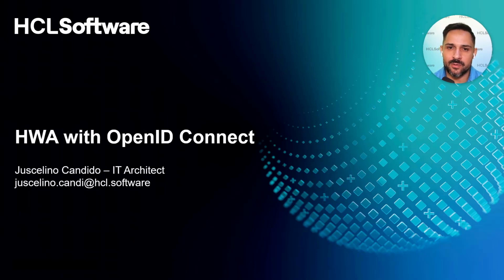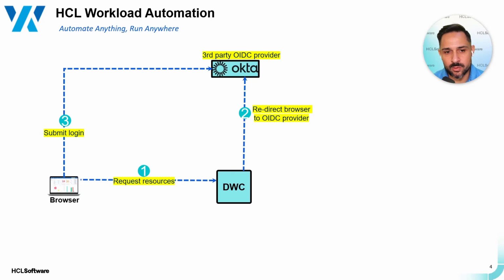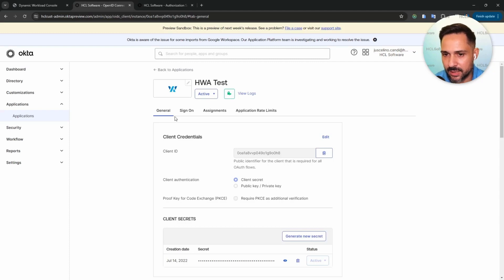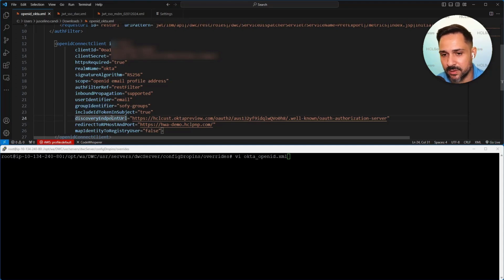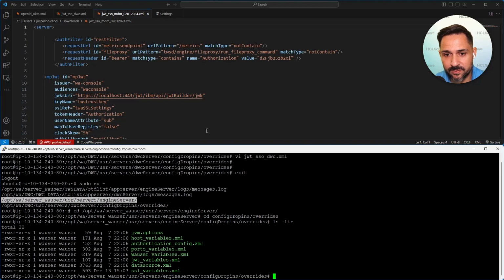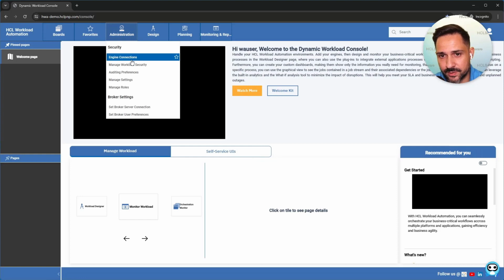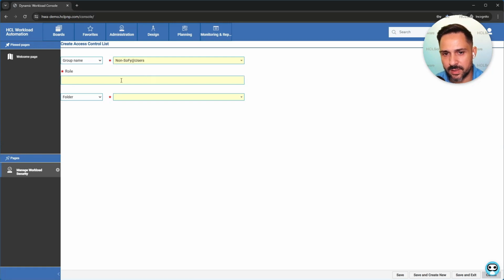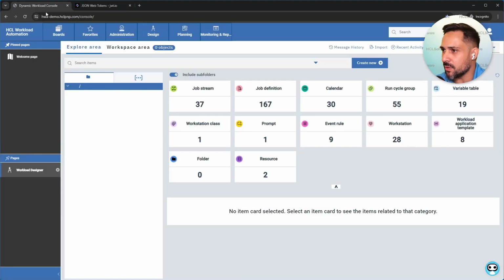Demystifying OpenID Connect, Oauth2, JWTs on HWA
In this tutorial, you can see how to demystify OpenID, oauth2, and JWT concepts and how they play together and integrate with the Dynamic Workload Console and master domain manager. Discover how to use Okta as an OpenID provider and implement it from Okta’s side as well.

0:00 Demystifying OpenID Connect, Oauth2, JWTs on HWA
2:15 Use case scenario
6:15 Okta OIDC application
8:12 DWC / MDM OIDC configuration